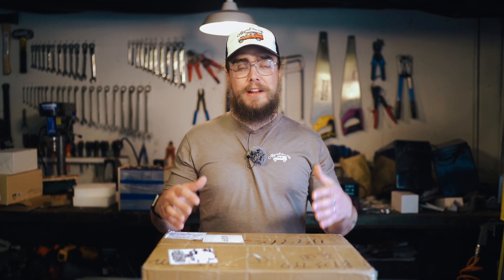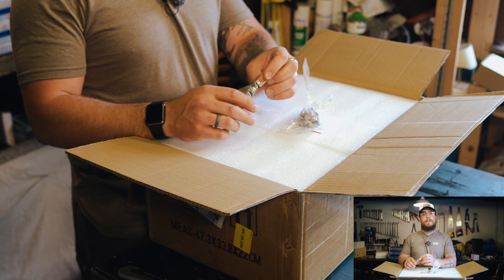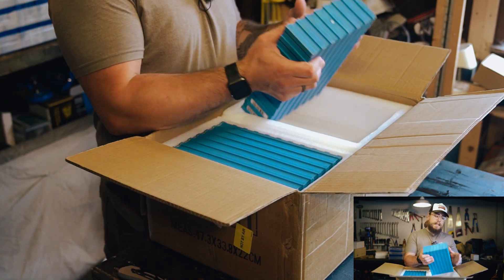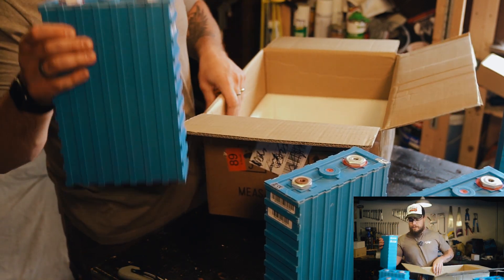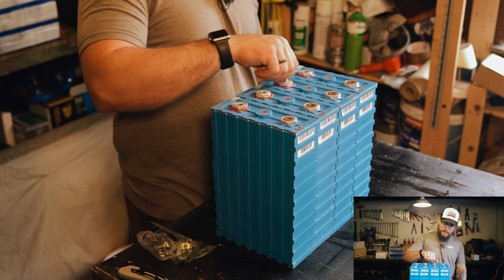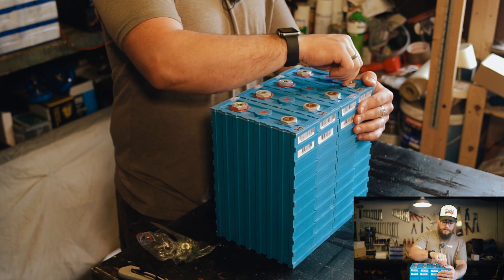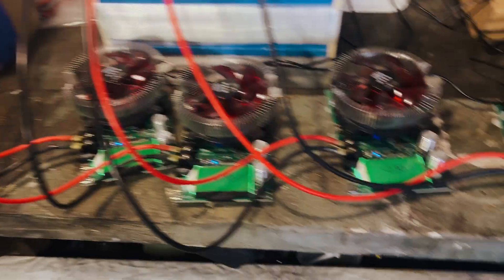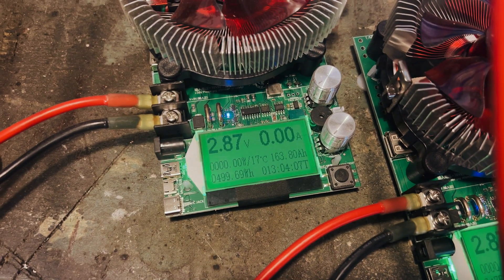Cheap Winston LiFePO4 Battery Cells - Capacity Test & Results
Here are the cells that we tested in this video

In this video, we're capacity testing some "cheap" Winston LiFePO4 battery cells and sharing the results with you. If you're new here, we test battery cells from time to time to try and find some good cheap deals. More often than not, we get what we pay for, but it's still fun.